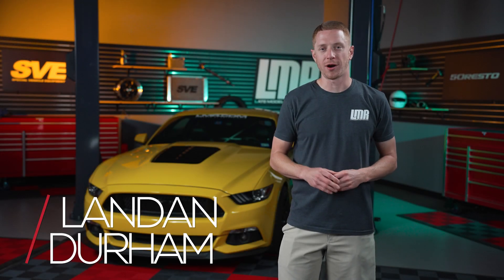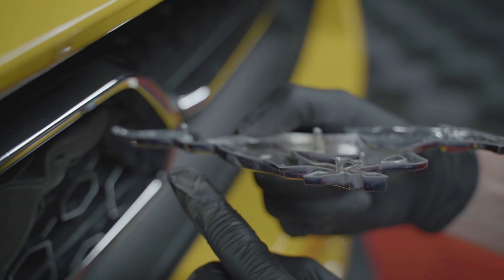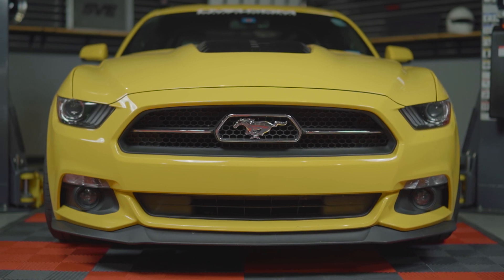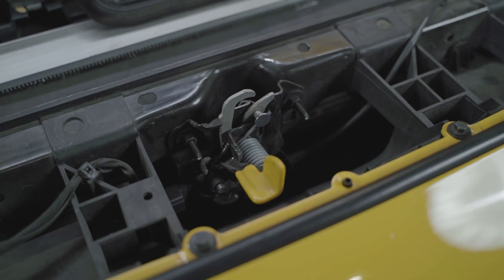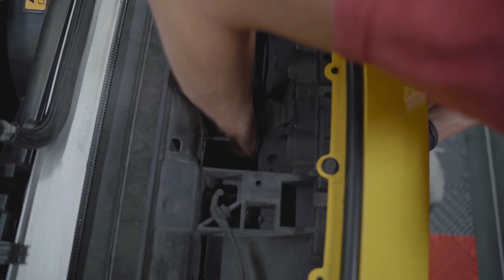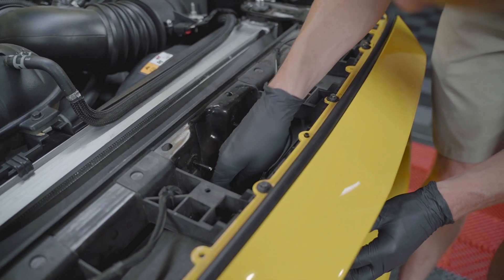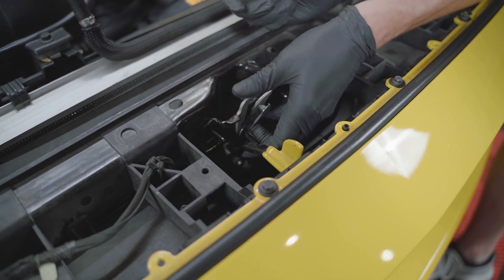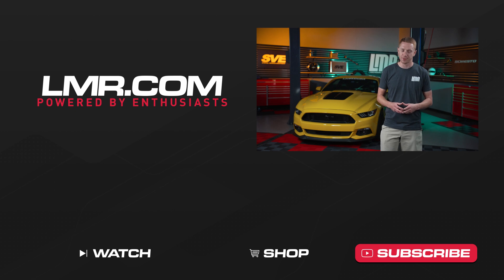2015-2023 Mustang Pony Grille Emblem | Remove & Install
We show you how to remove and install your pony grille emblem on your 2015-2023 S550 Mustang!

Removing the front grille emblem will allow you to add a new look to your S550 Mustang.  Late Model Restoration has the perfect grille emblems for your 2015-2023 Mustang to give you the custom-new look you're looking for!